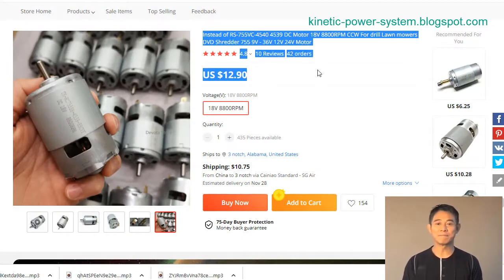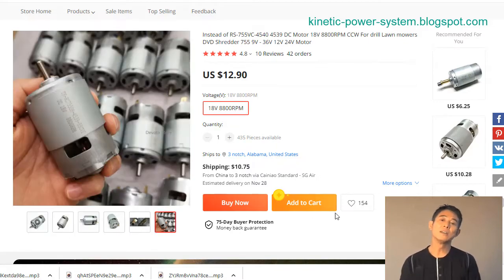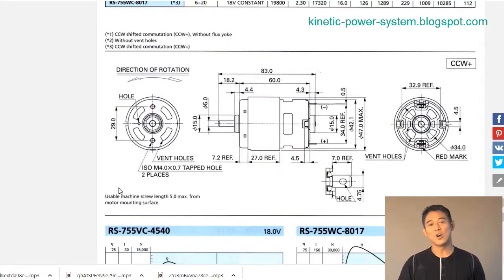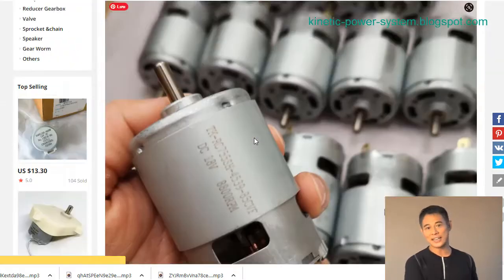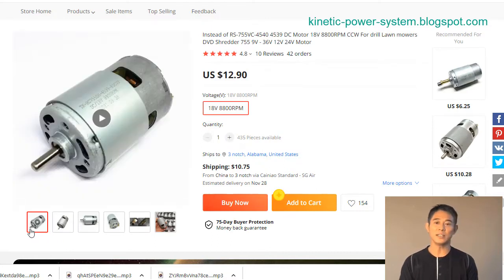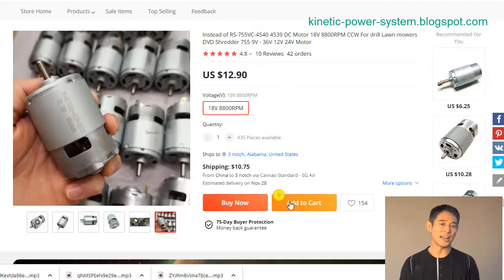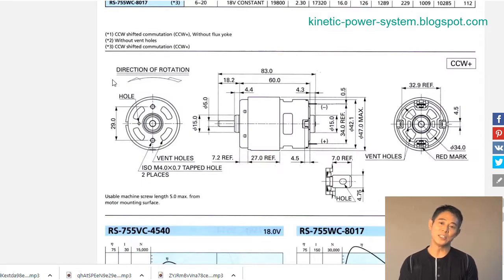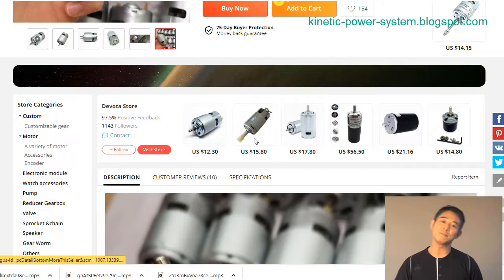DC 18V Motor: Drill, Lawn Mower, DVD Shredder - RS-755VC-4540 4539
When it comes to home improvement, there are a few essential tools that every homeowner should have on hand. A drill is one of those tools. It's versatile and can be used for everything from hanging pictures to assembling furniture. A lawn mower is another must-have for any homeowner with a yard. And for those who want to keep their personal information safe and secure, a DVD shredder is a must. The RS-755VC-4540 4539 from Royal Sovereign is a great option for anyone looking for an affordable and reliable shredder. This 18V DC motor shredder can handle up to seven CDs or DVDs at once, making it perfect for destroying sensitive data.

18V DC Motor: RS550, Teeth and High Torque Gear Box for Electric Drill